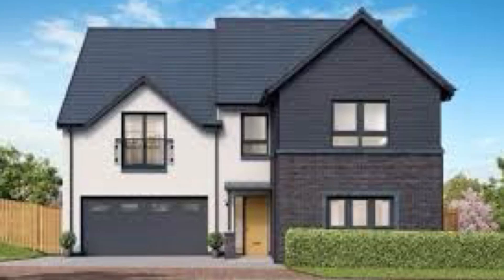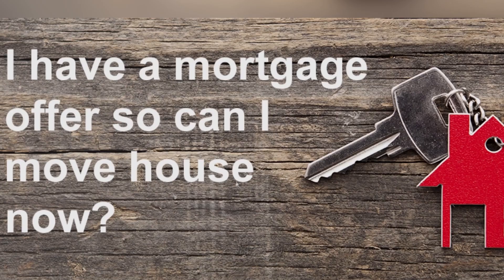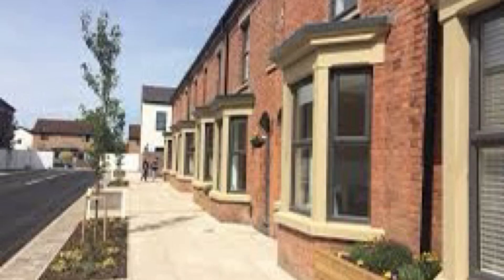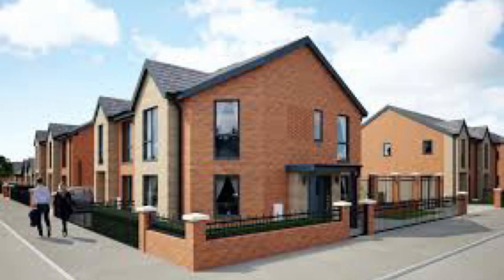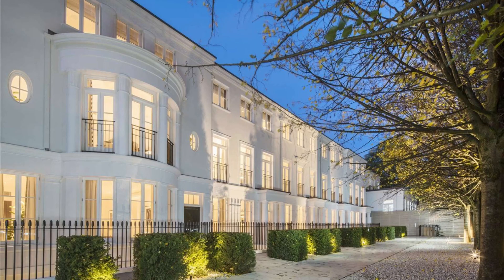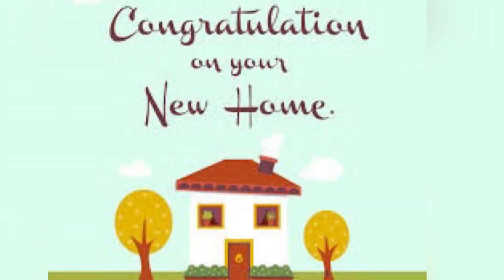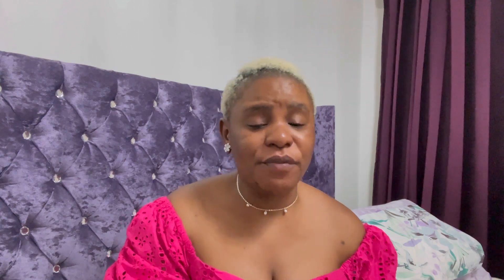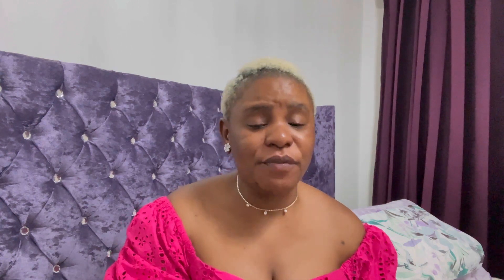HOW TO BUY A HOME IN UK |UPDATE VIDEO|EASY STEPS FOR FIRST TIME BUYERS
This 'how to buy a house in UK' video explicitly explains 10 simple ways to prepare and successfully buy your own home in the UK

Are you a vlogger? Benefit from the Tubebuddy functions and watch your videos grow